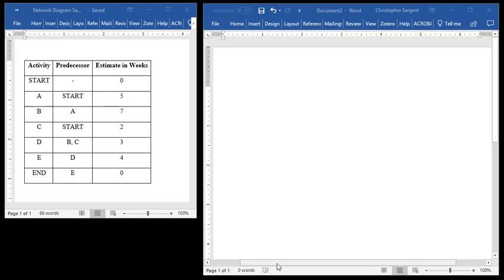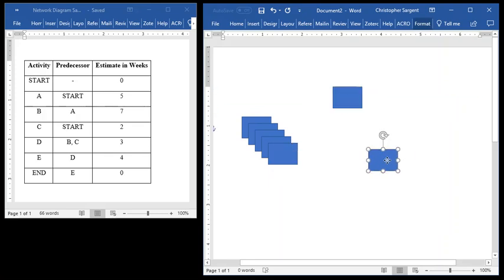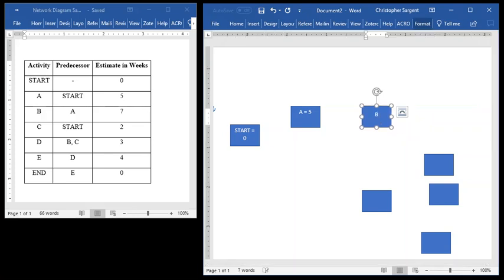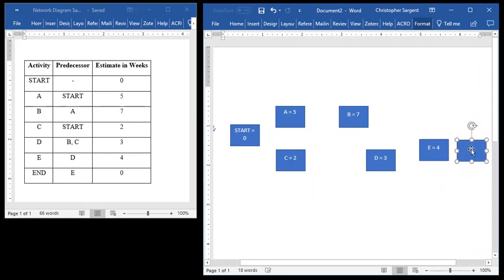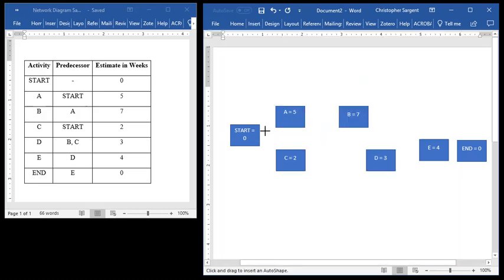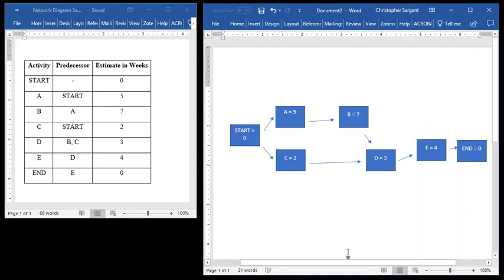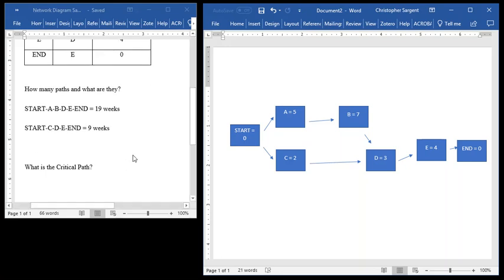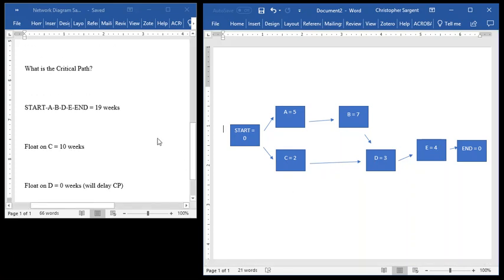Network Diagramming Demonstration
How to draw a Network Diagram using MS Word